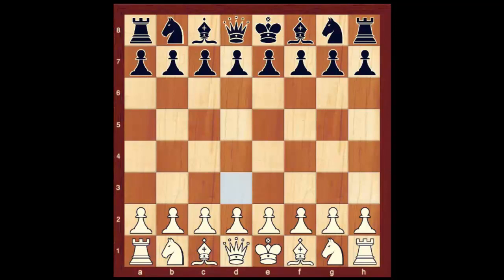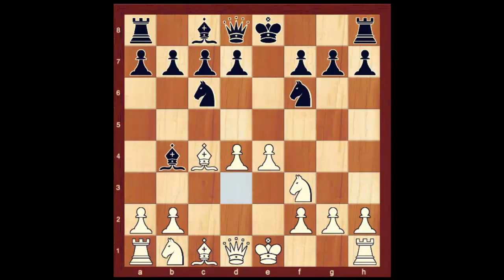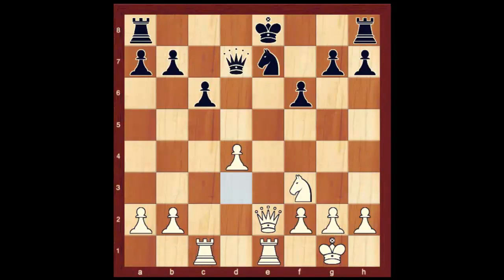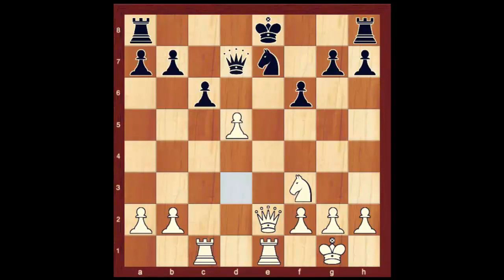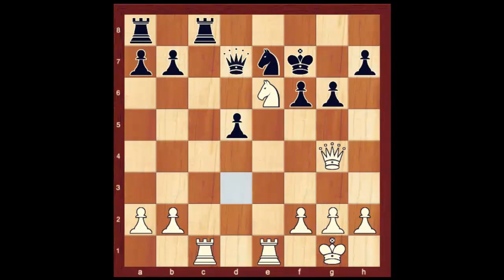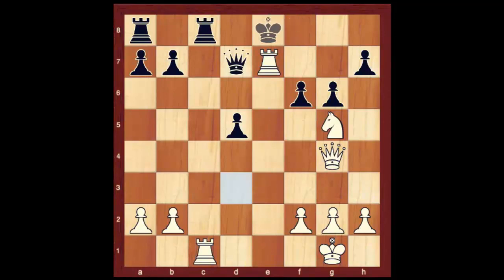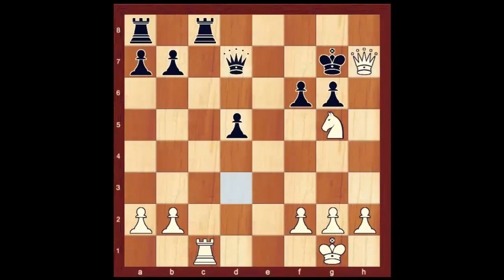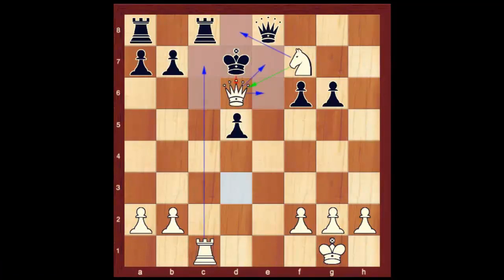Italian Classical Variation|Greco Gambit Traditional Line|Wilhelm Steinitz vs Curt von Bardeleben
Wilhelm Steinitz vs Curt von Bardeleben
"The Battle of Hastings"
Hastings (1895), Hastings ENG, rd 10, Aug-17
Italian Game: Classical Variation. Greco Gambit Traditional Line (C54)  1-0
Wilhelm Steinitz against Curt von Bardeleben. One of the most famous examples of such magic is a game between Wilhelm Steinitz and Curt von Bardeleben which has enchanted generations of chess players. It was played on August 17, 1895, in the tenth round of the Hastings tournament.

Wilhelm Steinitz (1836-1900), was the first officially recognized World Champion of chess. Born in Prague - Bohemia, he moved to Vienna to pursue his studies.

  Honing his chess skills in Vienna coffee houses he soon drew notice as a feared attacking player. Steinitz won matches against many of the world’s elite players, including England’s Joseph Blackburne and the German great Adolf Anderssen.
  Steinitz's match victory over Johannes Zuckertort in 1886 confirmed his status as the world’s top player. In his later years, Steinitz became renowned for his emphasis on sound, positional fundamentals and was noted for "defending the indefensible".

  His early years saw him playing in the slashing, take-no-prisoners style that characterized the mid-1800s. This helped Steinitz develop his tactical and defensive skills. The following game, played in the great 1895 Hastings tournament, is one of his best.
Check out Sri Lanka Chess News for quality news and updates